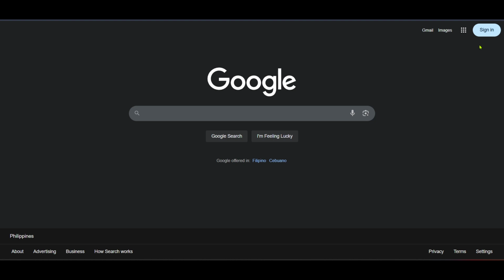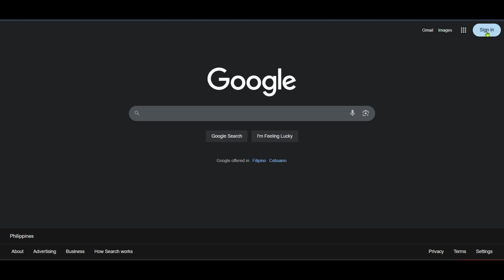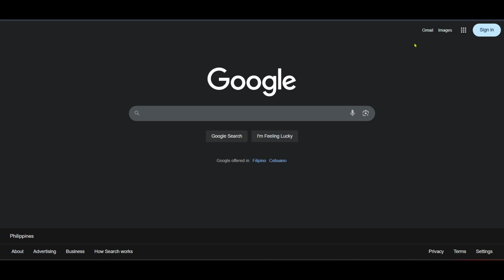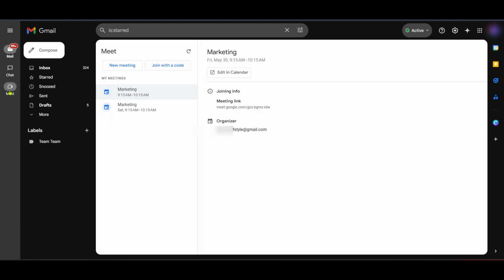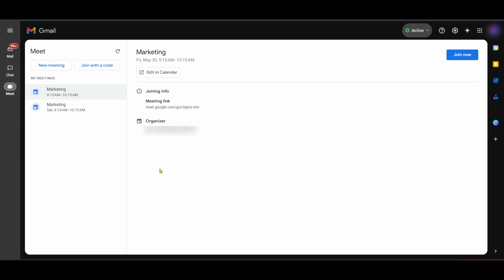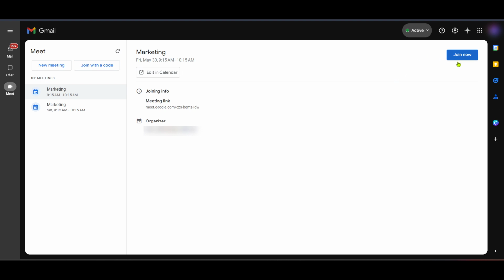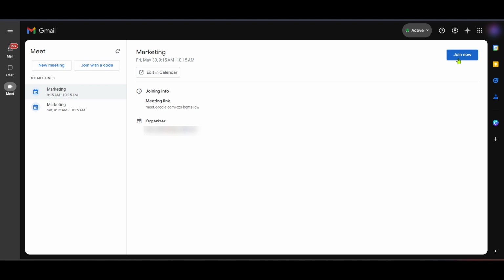How To Use Google Meet From Gmail Meet Video App Gets Gmail Integration (Full 2025 Guide)